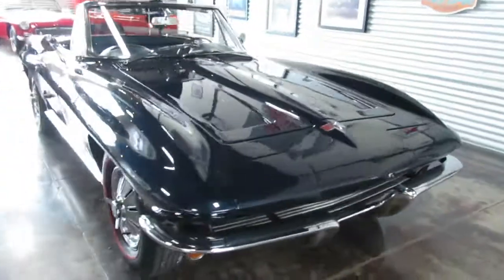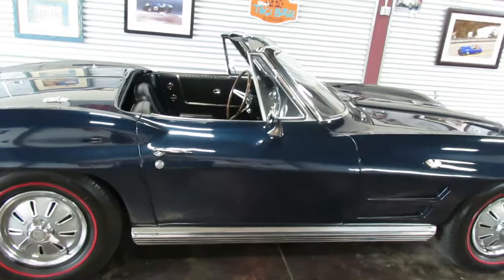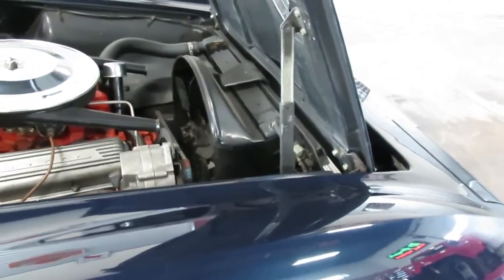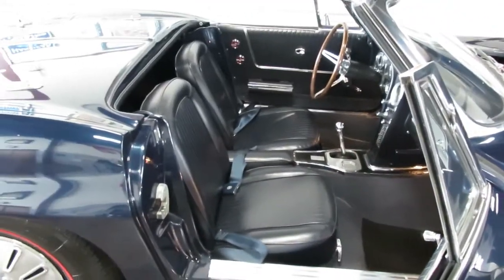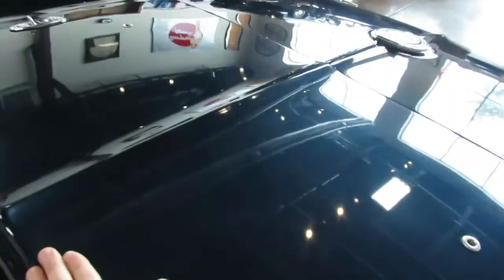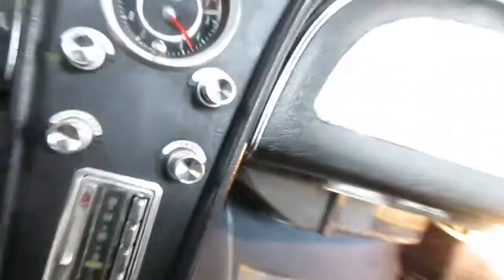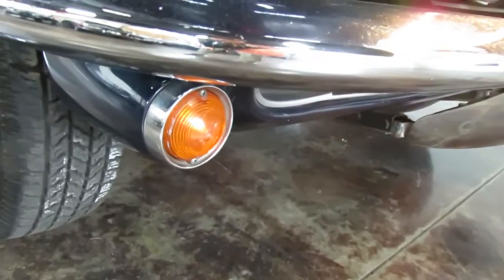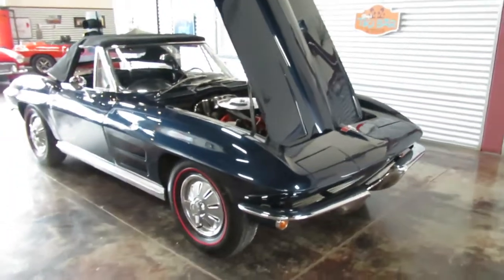Sun Valley Auto Sales